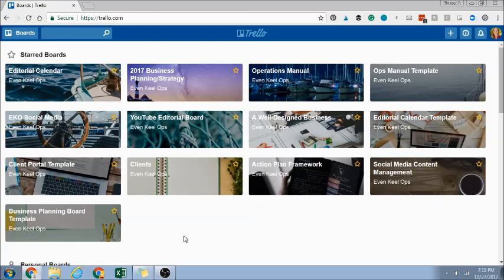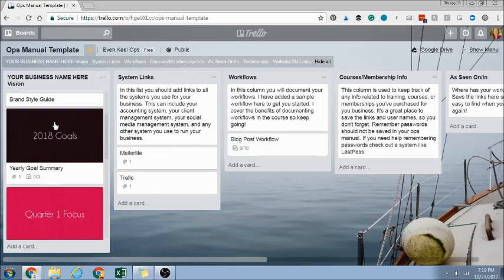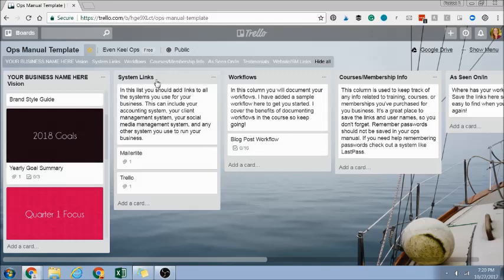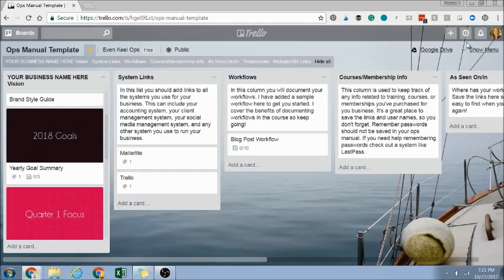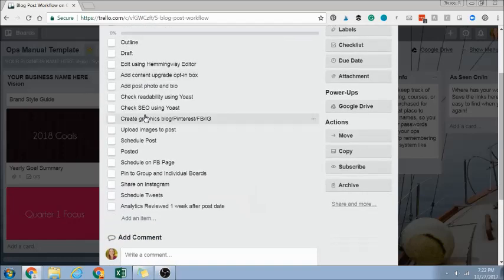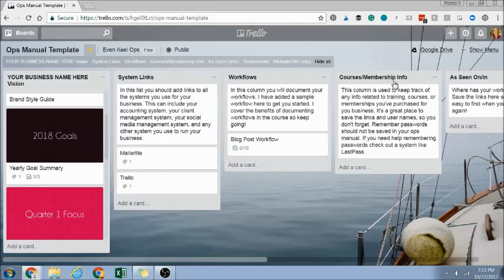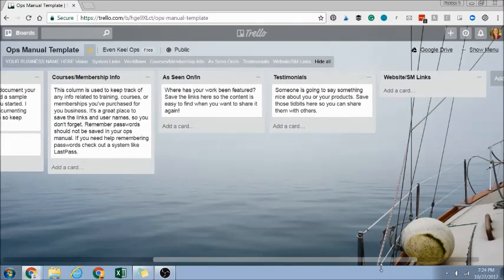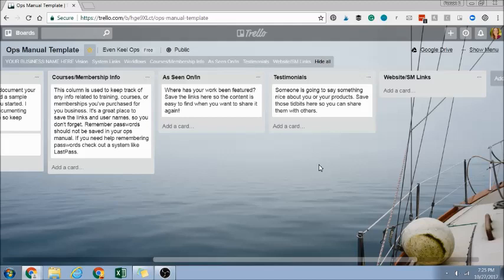How To Create An Operations Manual Using Trello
Use Trello to create an operations manual for your small business. Grab a copy of my Trello Operations Manual Template by clicking below!